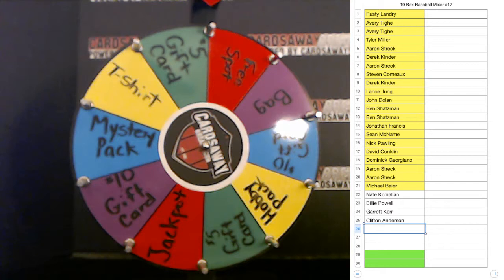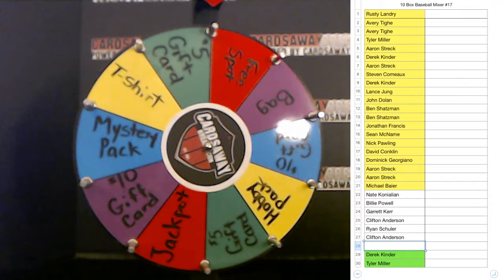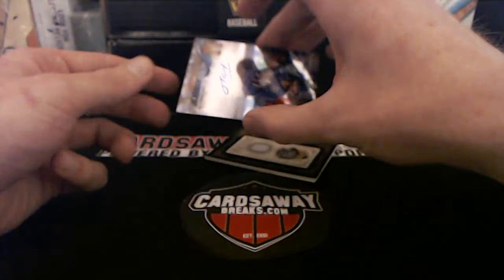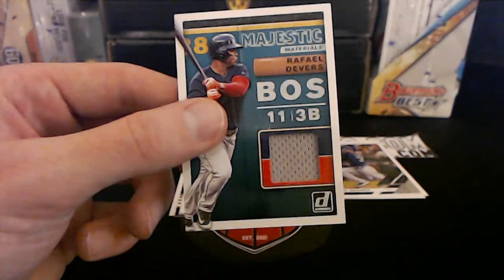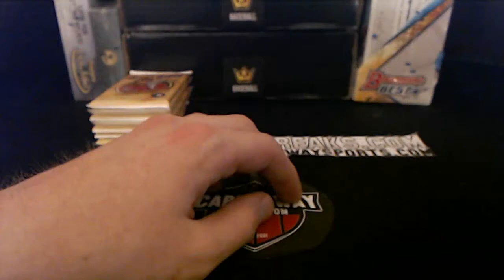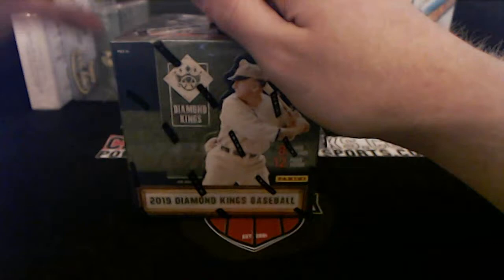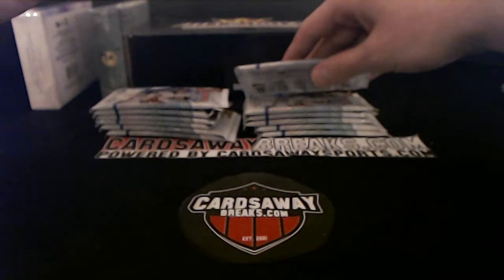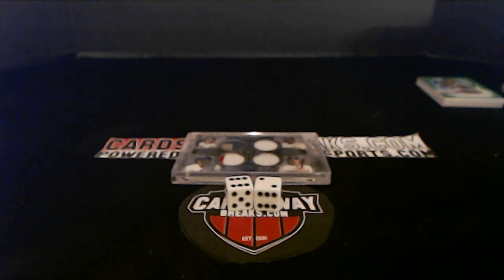10 Box Baseball Mixer #17 May 9th, 2019